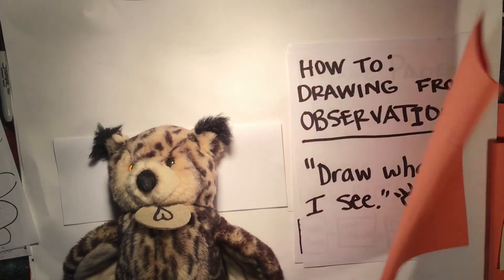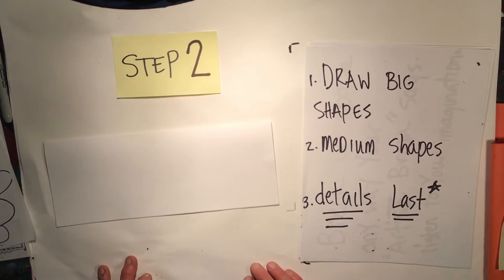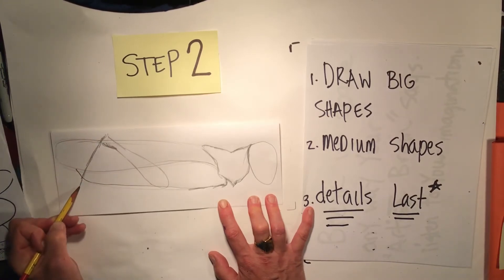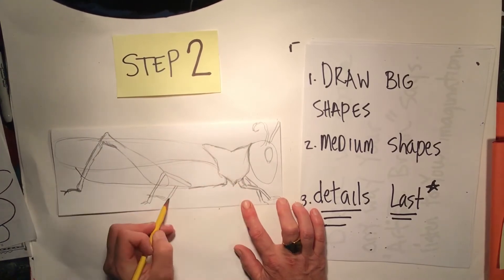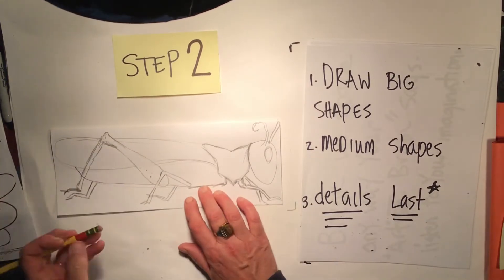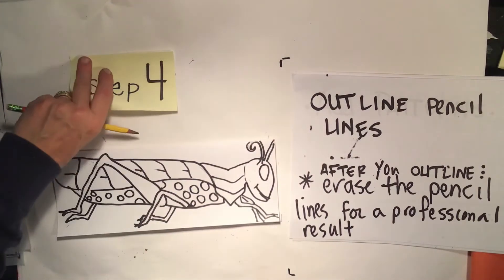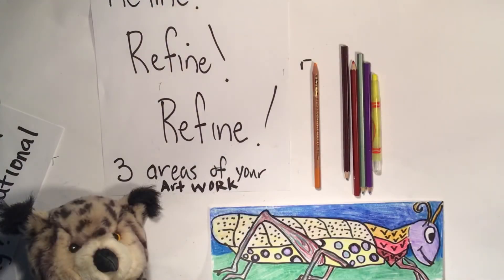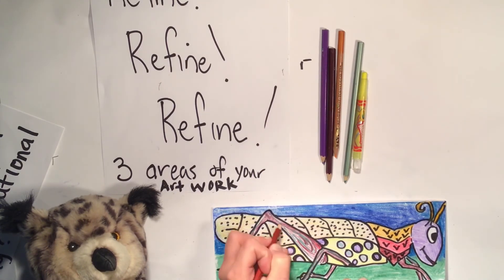Observation cricket drawing demonstration